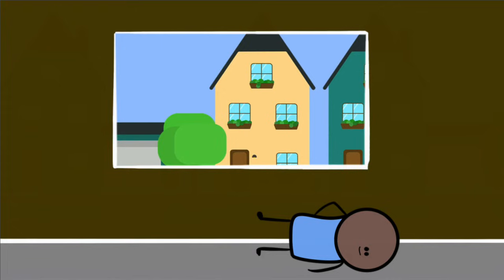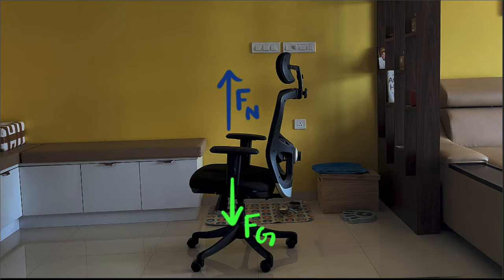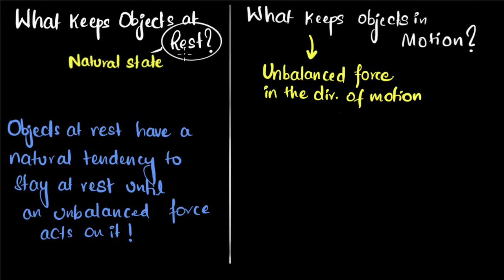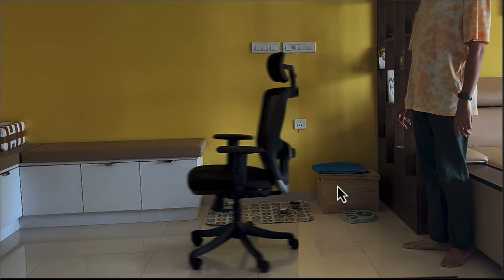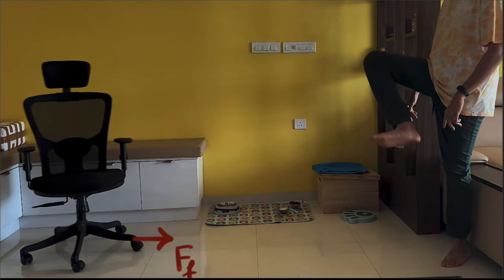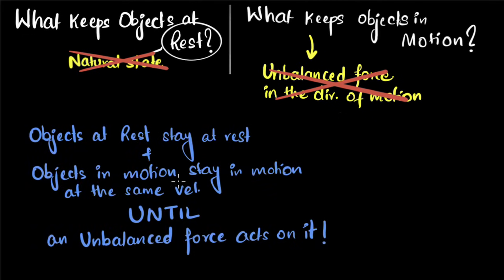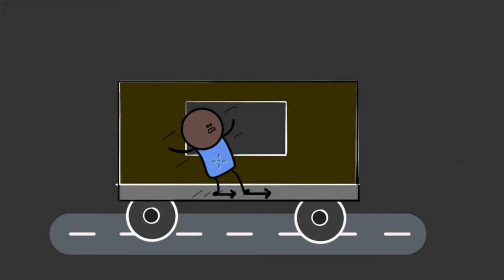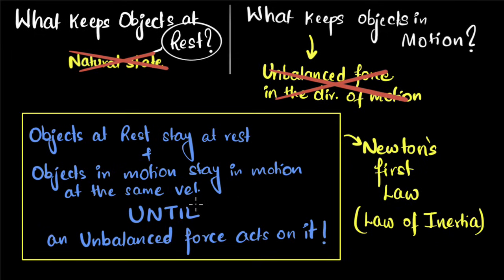Newton's first law | Physics | Khan Academy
Courses on Khan Academy are always 100% free. Start practicing—and saving your progress—now!

Newton's first law states than an object at rest remains at rest, and an object in motion remains in motion with constant velocity, until acted on by an unbalanced force. The tendency of objects to maintain their state of motion is called inertia. On Earth, moving objects commonly come to rest without continued application of a force due to the unbalanced forces of friction and air resistance.

Sections:
00:00 - Intro
00:26 - What keeps objects at rest?
02:16 - Is rest the natural state of objects?
04:06 - What keeps objects in motion?
06:12 - Newton's first law of motion and inertia
07:00 - Why do we fall when the bus suddenly accelerates?
08:28 - Newton's first law can seem nonintuitive